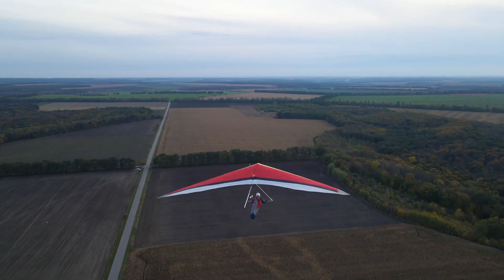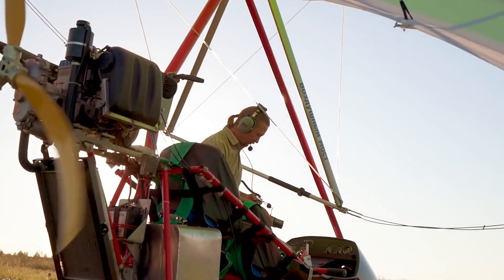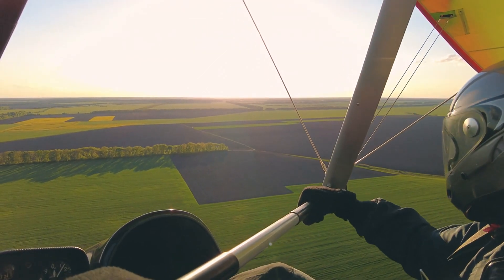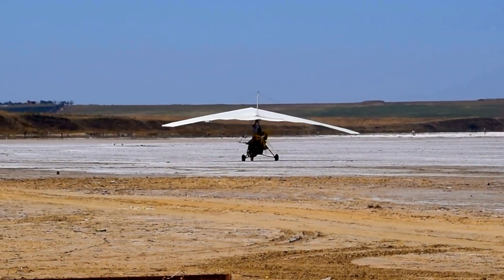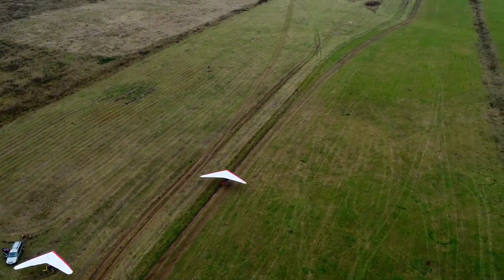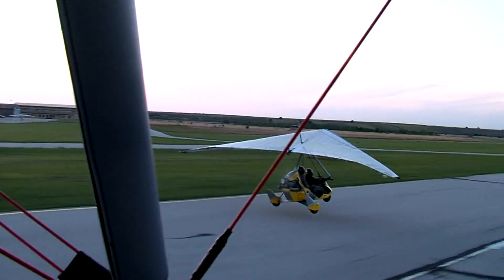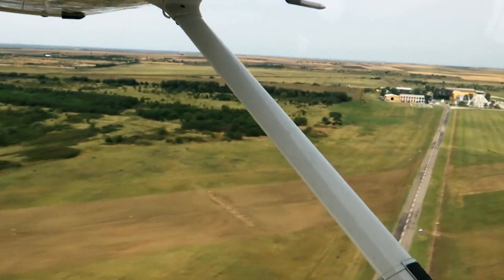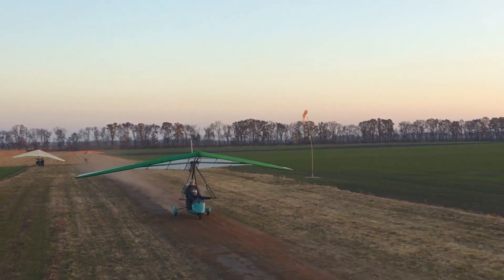Weight Shift Control: 11-4 Approaches and Landings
Mastering Emergency Approaches and Precision Landings: A Pilot's Guide
Embark on a journey through emergency approaches, simulated engine-out scenarios, and precision landings with this comprehensive guide tailored for pilots seeking mastery in challenging situations. Learn the principles of the 180° and 360° power-off approaches, unravel the intricacies of simulated engine-out landings, and discover corrective actions for faulty approaches to ensure safe and confident landings.

Explore the details of the 180° power-off approach, where gliding with the power off from a specified point on a downwind leg enhances a pilot's judgment in estimating distances and glide ratios. Delve into the circular pattern of the 360° power-off approach, adjusting turns to correct flight path accuracy and executing a safe landing. Uncover common errors in power-off accuracy approaches and understand the importance of avoiding overemphasis on fixed points during the landing sequence.

Simulated engine-out scenarios play a crucial role in a pilot's training. Learn the immediate response to "simulated emergency landing," establish the best glide speed, and execute precise gliding maneuvers. Understand the factors influencing pattern and approach procedures, such as altitude, obstructions, wind direction, and landing surface conditions.

Discover the hazards of last-minute decisions during emergency landings and the importance of selecting suitable landing fields within gliding distance. Explore techniques like steep approaches, variations in the base leg, and turns onto final to correct misjudgments. Enhance safety with the development of emergency flight deck procedures, critical checks, and checklist usage.

Faulty approaches and landings can pose significant risks, and pilots need to be aware of various scenarios and the appropriate corrective actions. From low and high final approaches to slower-than-normal airspeed and excessive airspeed on final, learn the techniques to manage energy, apply power, and execute timely go-arounds.

Equip yourself with the knowledge and skills to navigate emergency situations and precision landings with confidence. Whether you're a student pilot or a seasoned aviator, this guide is an indispensable resource for mastering the art of safe and controlled landings in critical scenarios.